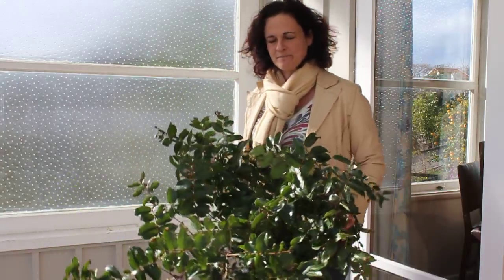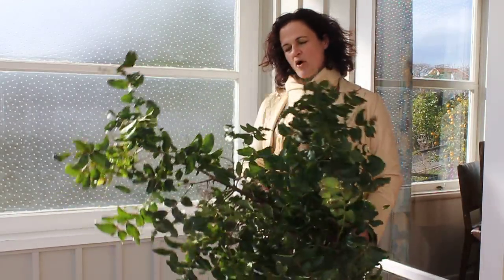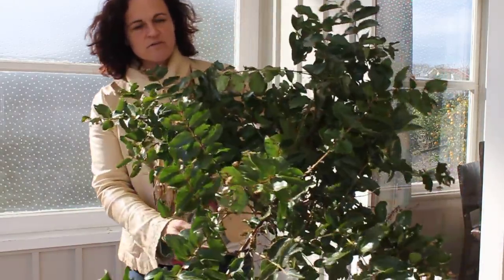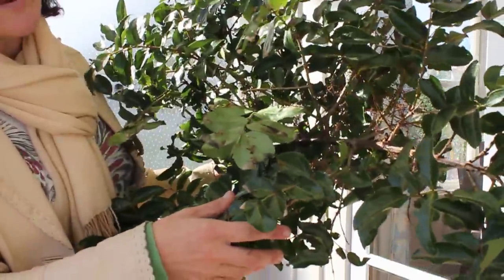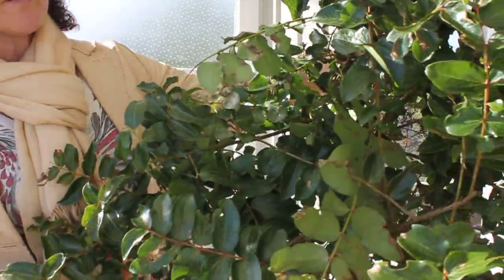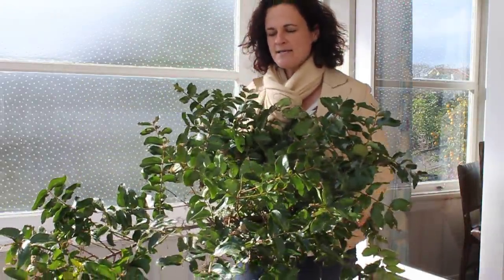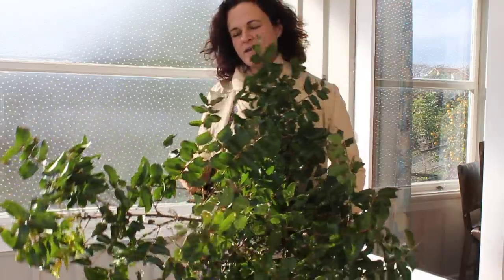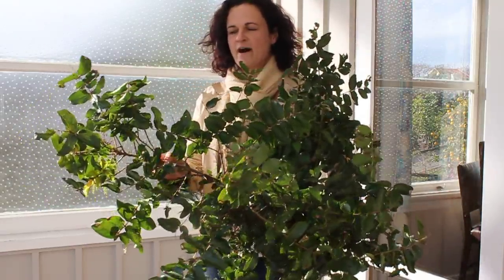Tutin Toxic Honey- What New Zealand Bee Keepers need to know.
Toxic honey is produced as a result of bees feeding on Tutu, a NZ native. Learn how to recognise this plant and how to avoid consuming toxic honey.